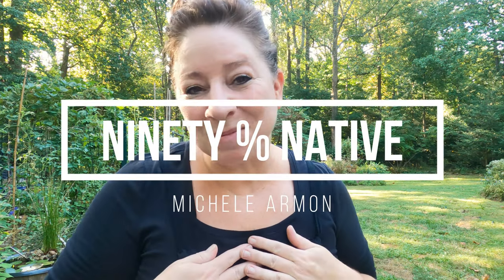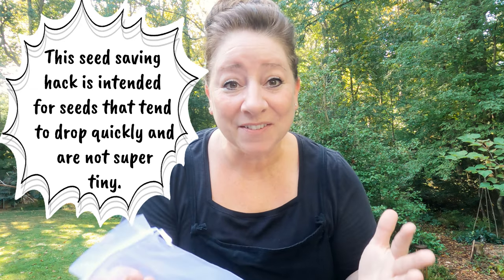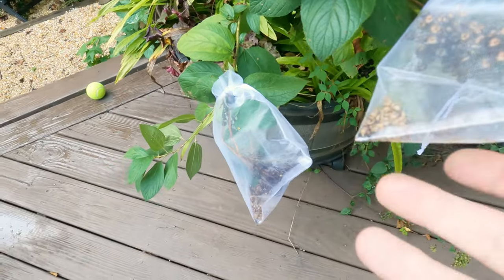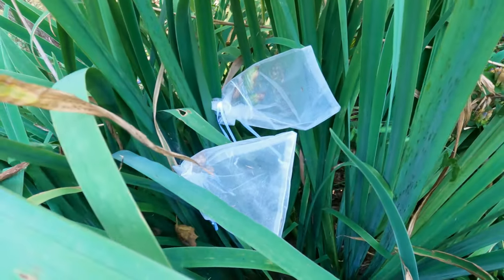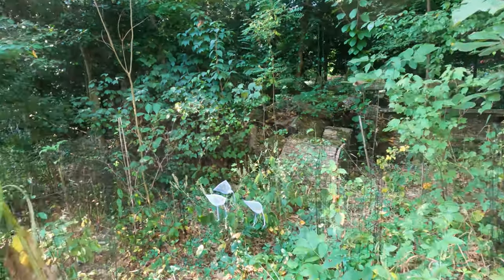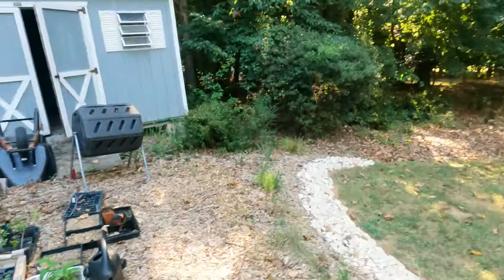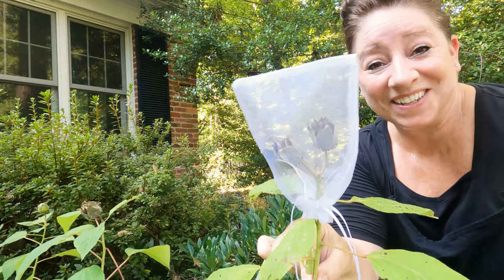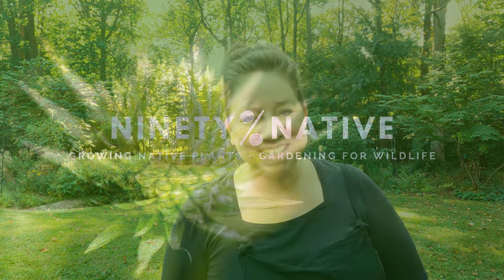Quick Seed Saving Hack for your Native Plants!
seedsaving nativeplants gardenhacks Join me as a show you a quick hack to save your native plants seeds.

Link to drawstring bags

Below are products I use all the time and the brands I love. I only recommend products that I use regularly and my recommendations are always based on personal experience.

*Rice hulls - $44.95 for 10lb
*Rice hulls - $33.58 for 10lb